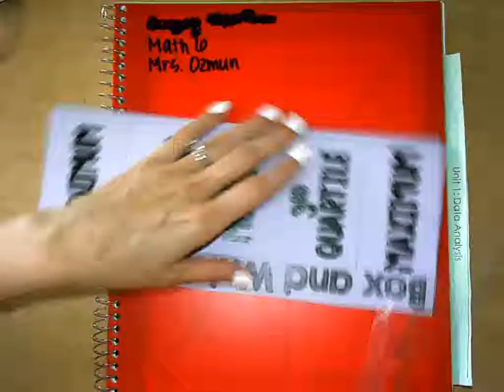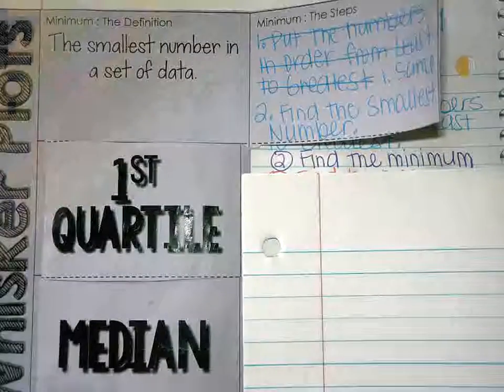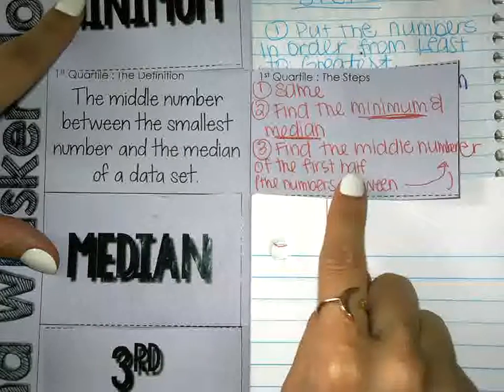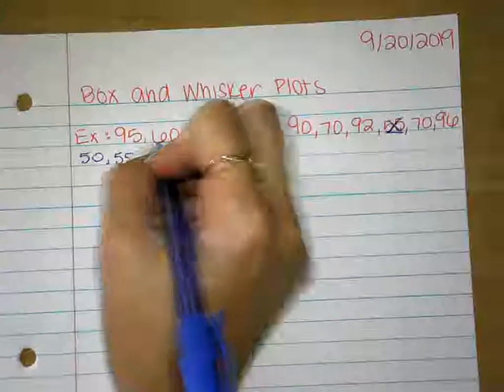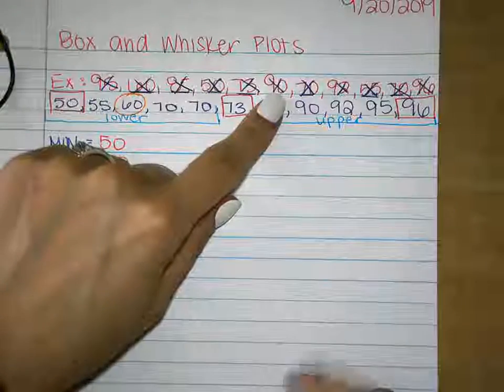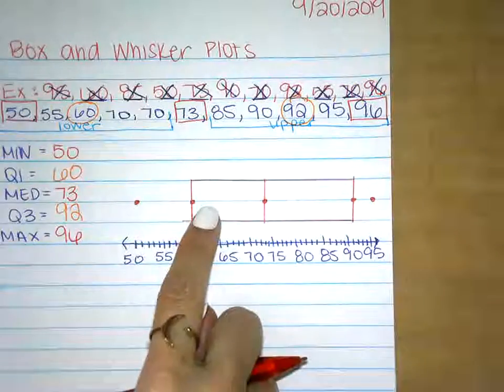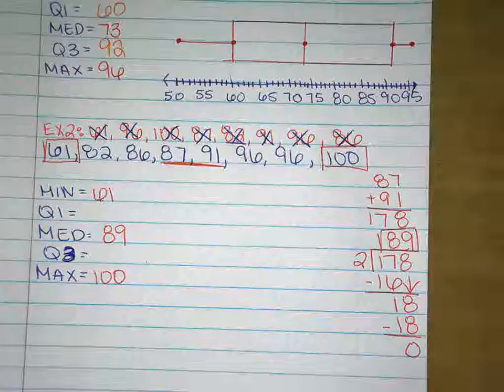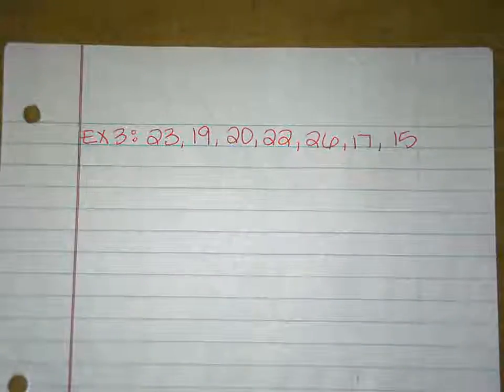Box and Whisker Plots Notes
Notes over box and whisker plot for my students.